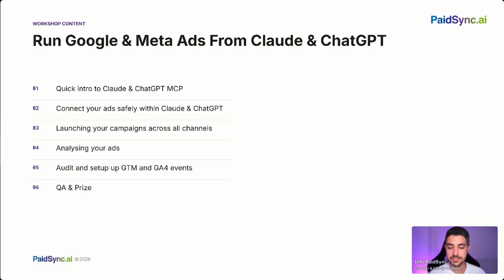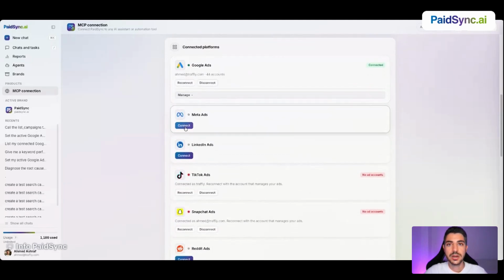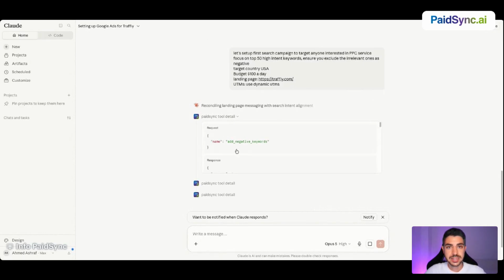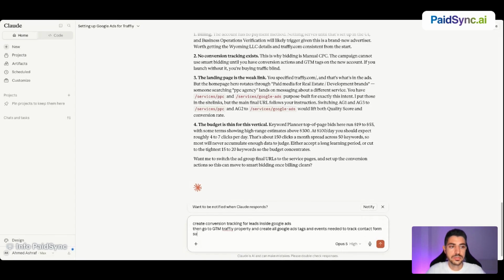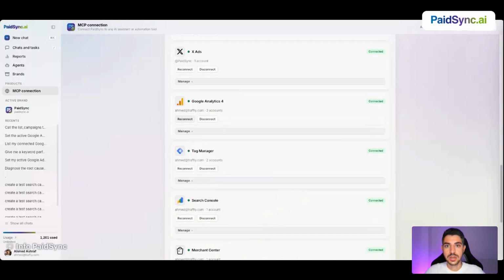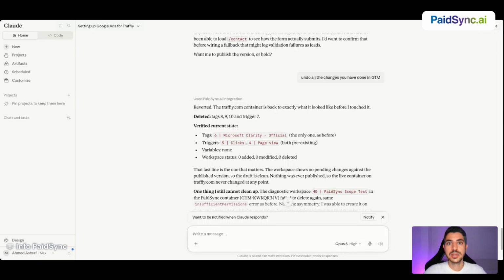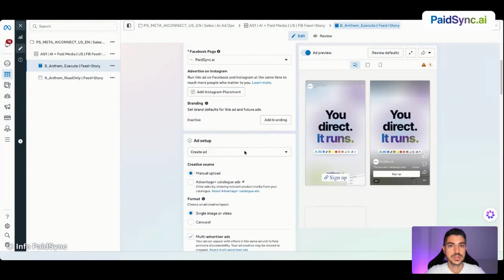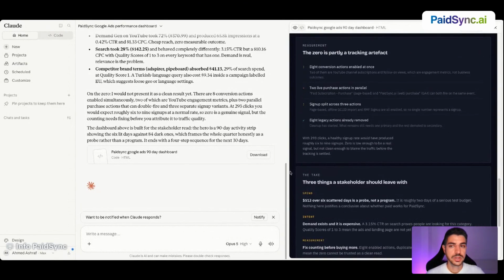Connect Claude & ChatGPT to Google Ads and Meta Ads or Any Ad Channel (Full setup)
Connect Claude or ChatGPT to your Google Ads and Meta Ads accounts and run your campaigns by typing what you want. No code and no developer needed.

In this full workshop I connect a real Google Ads account live, build a search campaign from a single prompt, set up conversion tracking in Google Tag Manager, launch a Meta Ads campaign with creatives, and then undo everything the AI did with one message.

- How to connect Claude and ChatGPT to your ad accounts in one click
- How to launch Google Ads and Meta Ads campaigns from a chat window
- How to set up conversion tracking and GA4 events with no experience
- How to find wasted spend and fix it by asking
- How to keep control, because every change waits for your approval
- How to undo anything the AI changed

TIMESTAMPS
0:00 What you'll learn in this workshop
2:03 What is MCP, and why AI can't touch your ads without it
6:12 Connecting your ad accounts to Claude
9:56 Connecting Meta Ads
12:16 Building your first Google Ads campaign by chat
16:26 The AI writes the plan and waits for your approval
21:57 The agent catches missing conversion tracking
25:54 Connecting Google Analytics 4 and Google Tag Manager
32:37 Uploading creatives and setting placements
38:01 Client reports and account health checks
41:00 Undoing everything the AI just did
43:23 Team access, workspaces and permissions
50:19 Doing the same inside ChatGPT
56:52 Recap
58:05 Q&A: dashboards, tracking errors, Search Console

PaidSync is a Google Partner, a Meta Tech Partner and a LinkedIn Ads Partner, so your accounts connect verified and within platform policy.